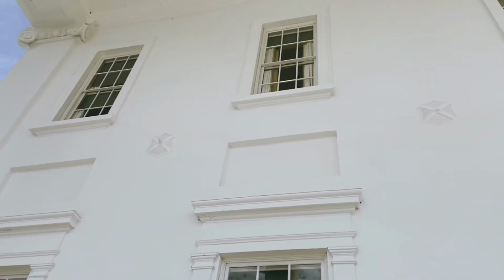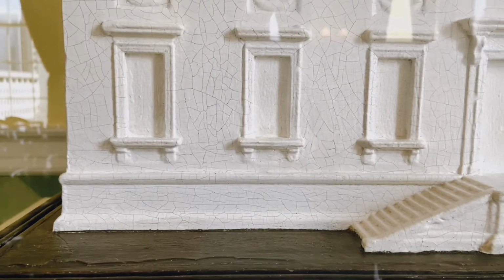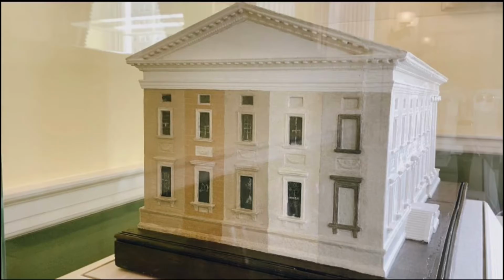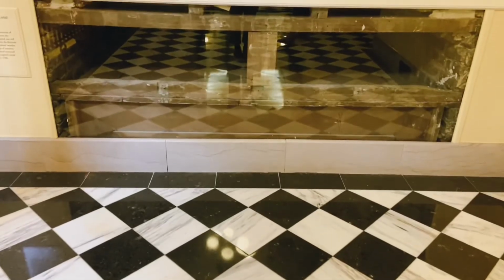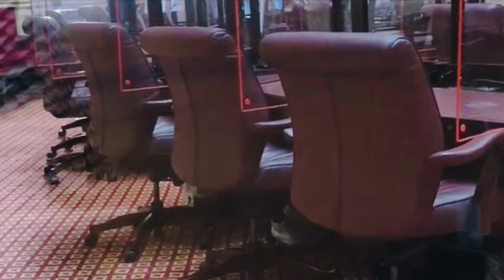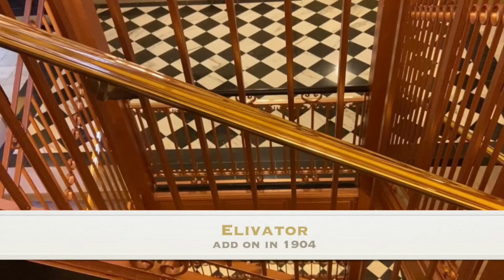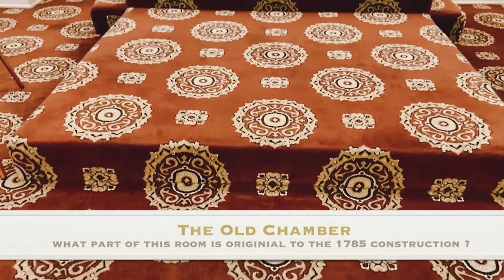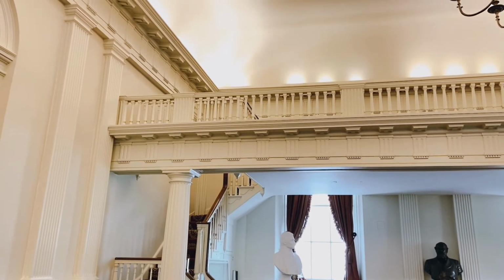The Virginia State Capitol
This video was created for a research project at Liberty university. The project focuses on the interior and exterior architecture, and the preservations of the Capitol.